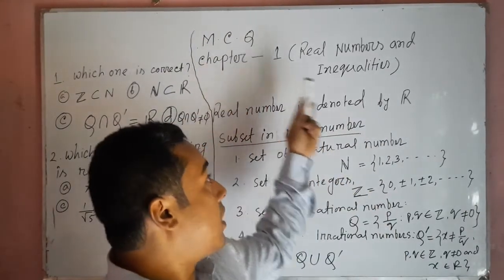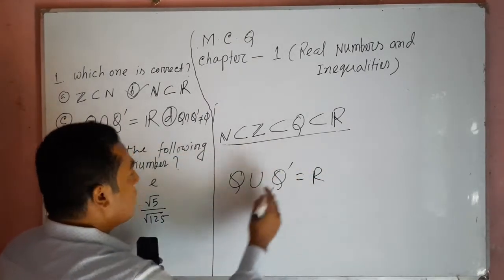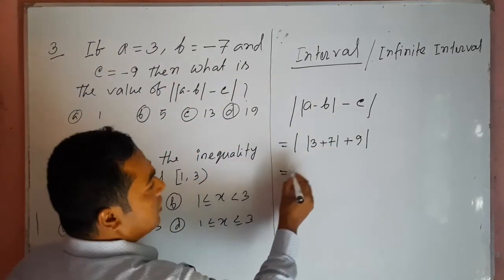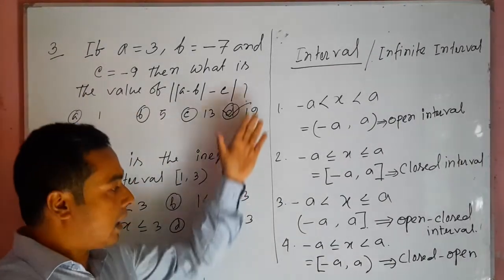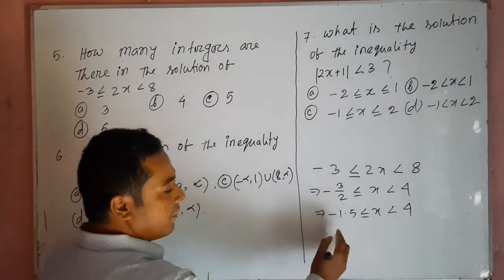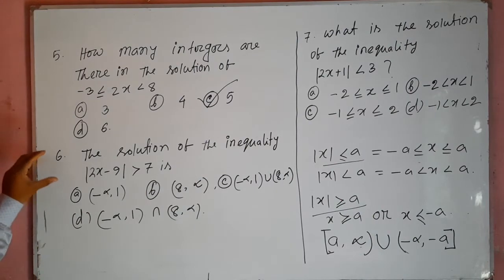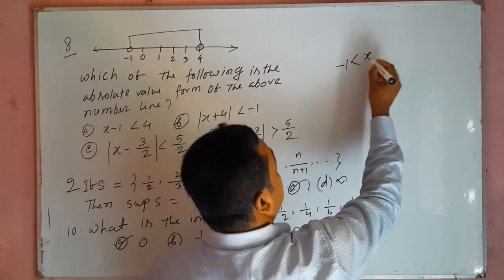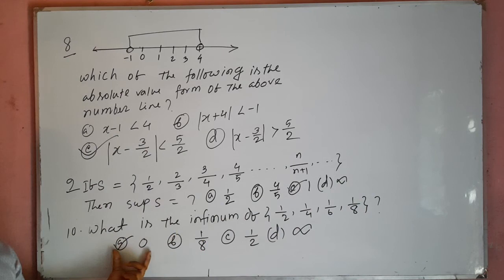MCQ EM ,Chapter 1(Real Number and inequalities)